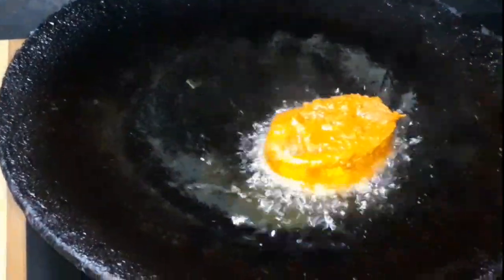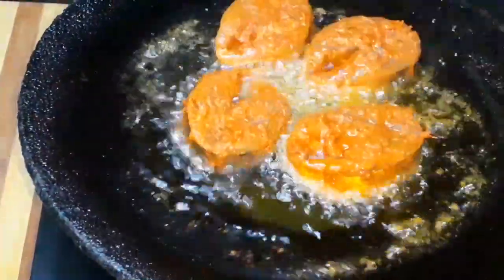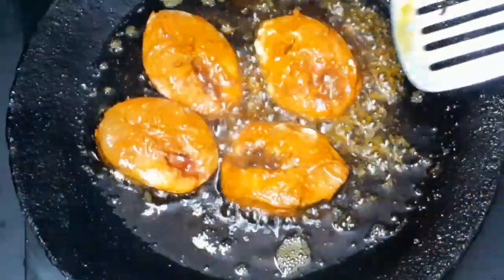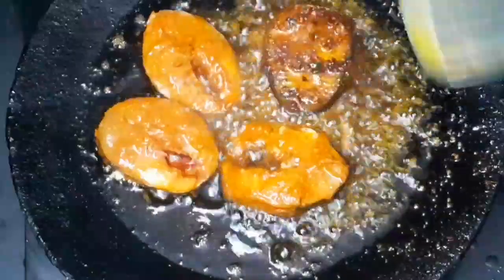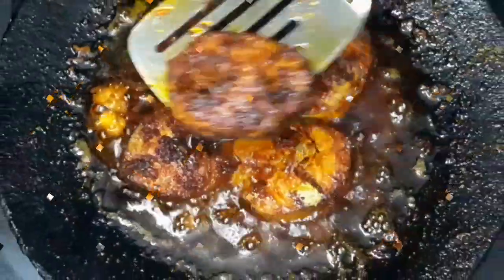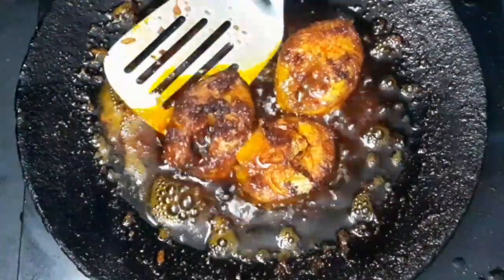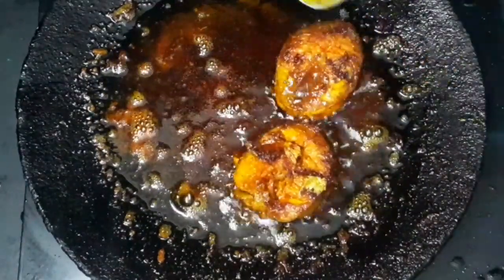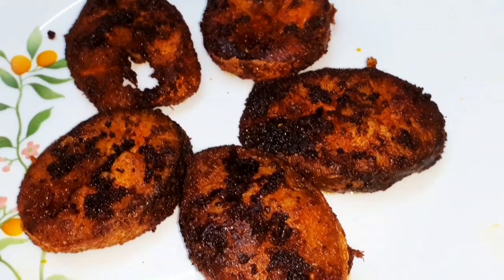மீன் வறுவல் || Fish fry || Simple and delicious fish fry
Simple and delicious fish fry.